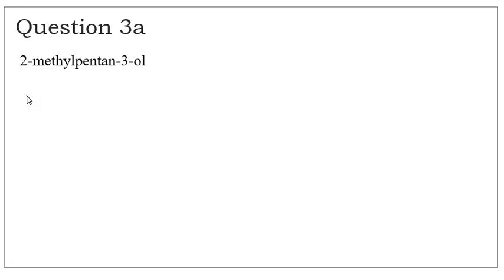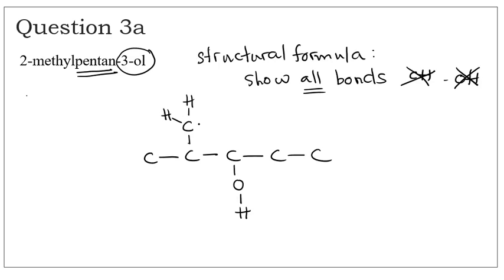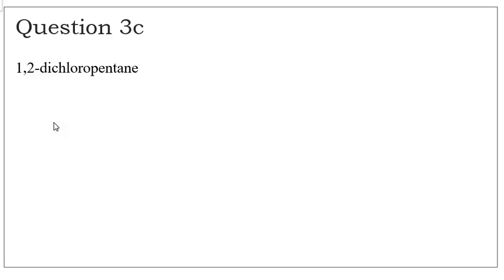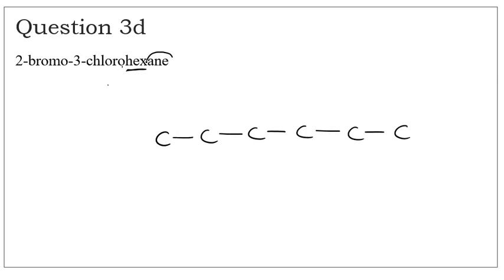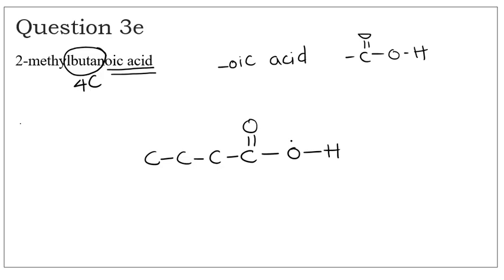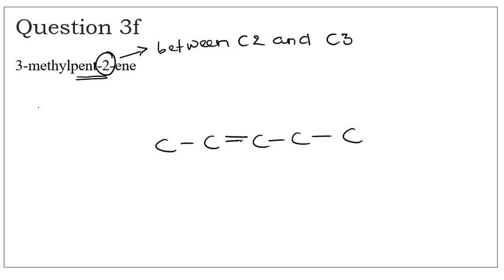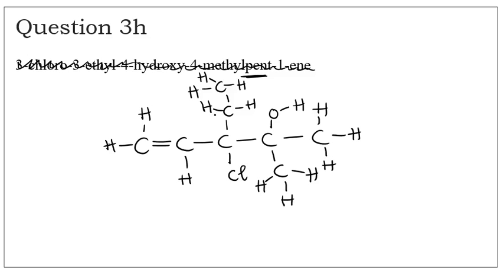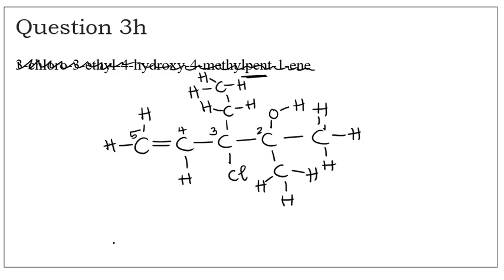Organic Worksheet Q3